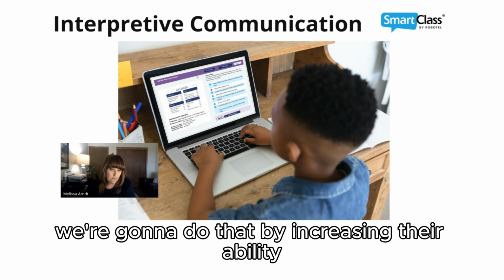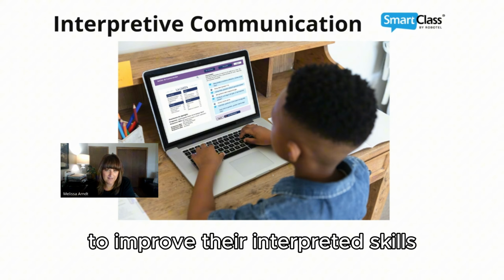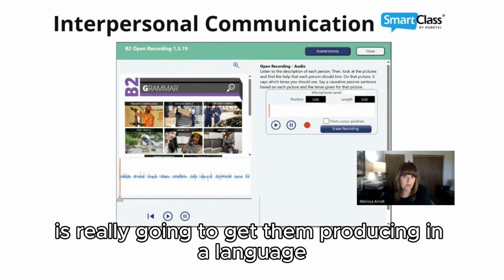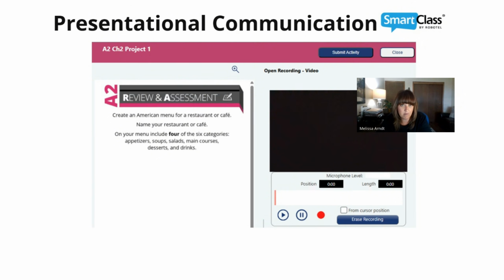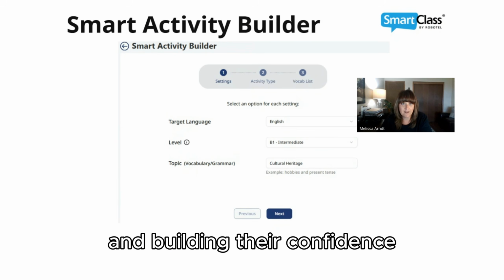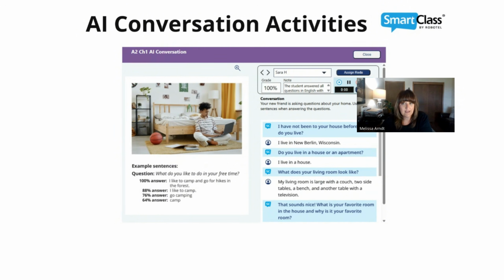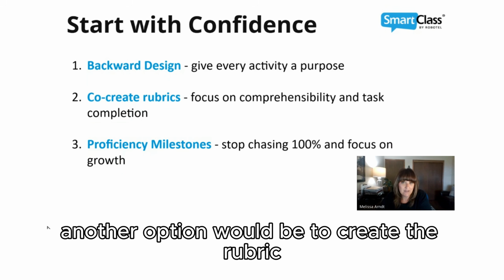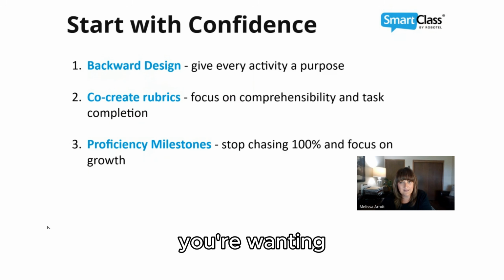Rethinking Assessment: Real-World Language Tasks in Smart Class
Multiple-choice tests are easy to grade but they rarely tell you whether a student could hold a real conversation. This session walks through how to move assessment toward meaningful, real-world communication, and how to use Smart Class to make that practical inside a normal teaching schedule.

What's covered:

Rethinking the goal — Traditional testing measures recall more than readiness. The shift is toward maximizing production and interpretive communication using true-to-life artifacts: menus, podcasts, news articles, the things students would actually encounter.

AI-powered conversation activities — Students speak freely on a topic instead of filling in blanks. The system delivers automatic, detailed feedback, and teachers can review it and layer in personalized notes.

Presentational activities — Video recording lets the whole class present at once instead of burning days on individual presentations. It also lowers the fear factor, since students can review and refine before they submit.

Backwards design — Plan the cumulative assessment first, then build the unit's activities toward it. Every task gets a clear reason to exist.

Curriculum scaffolding — Use the curriculum overview to locate the sections and activities that build the vocabulary and grammar students will need when the assessment arrives.

Activity Builder — Create custom practice so students get enough repetition before they're evaluated, not after.

Collaborative rubrics — Build the rubric with students so expectations are transparent and the target is being understood, not chasing a perfect score.

Focus on growth — Have students reflect on their progress across the unit so they take ownership of the effort they're putting in.